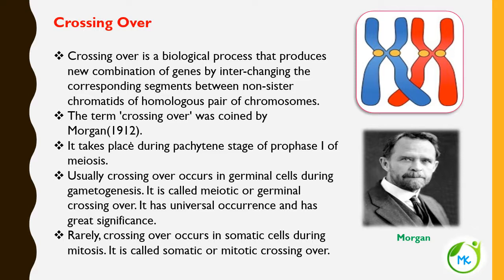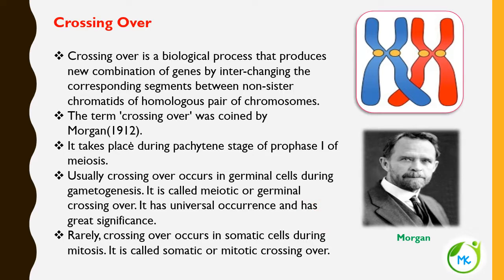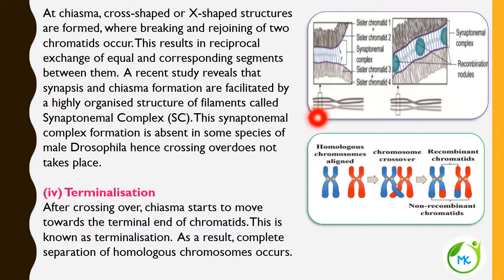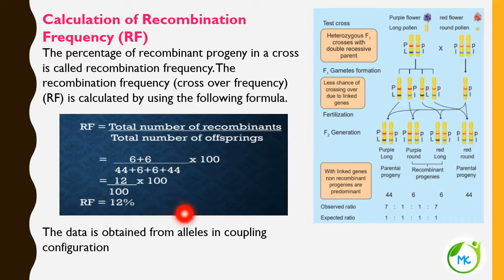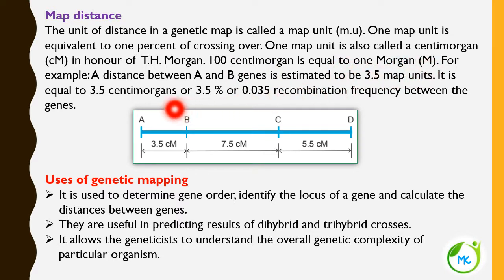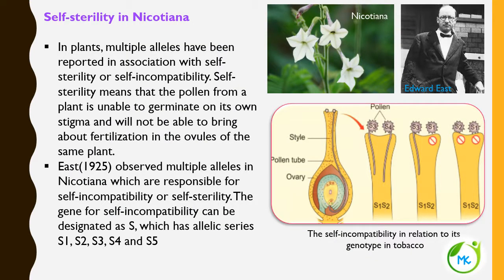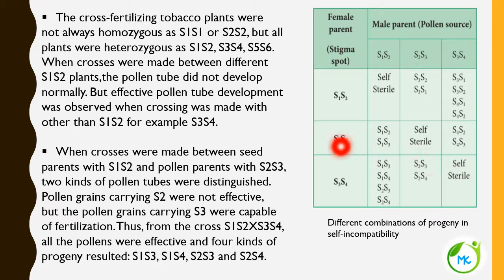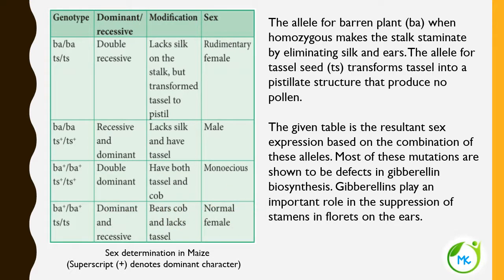Chromosomal basis of inheritance